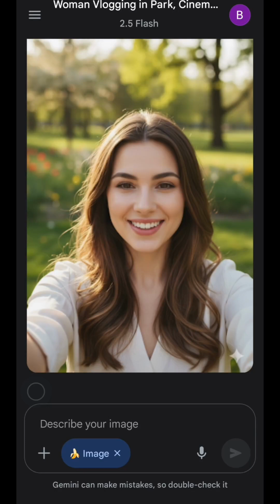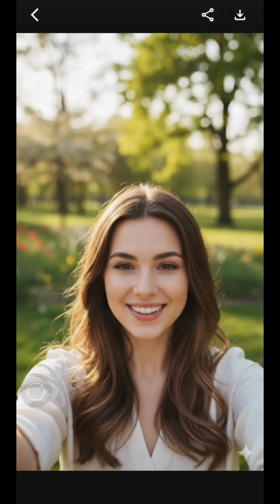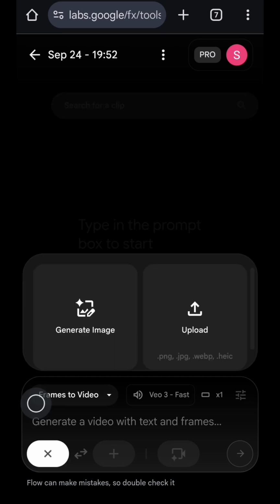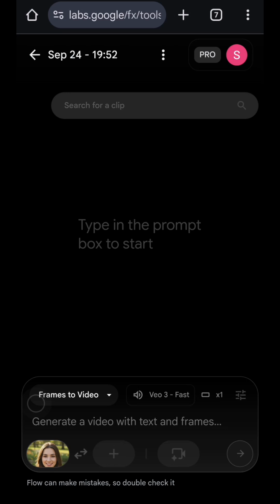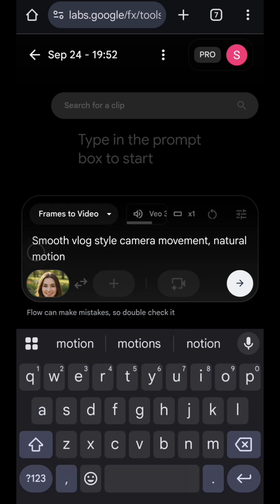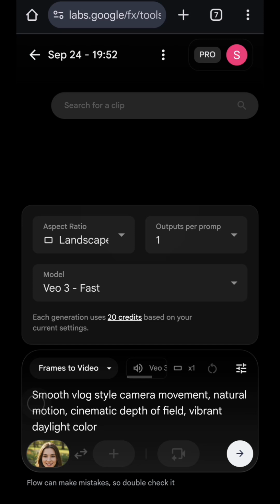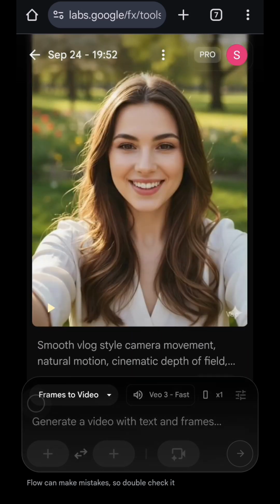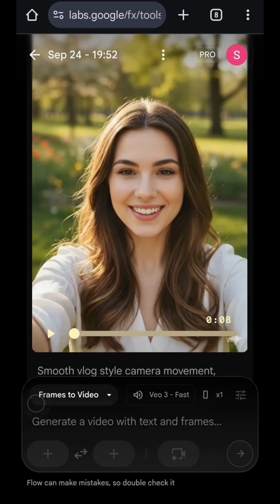How to Turn Images into FREE 9:16 AI Videos (2025) | Google Flow + Veo3 Tutorial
In Part 2 of this tutorial, I’ll show you how to transform your AI-generated image into a smooth 9:16 vertical video using Google Flow and Veo3. Learn how to upload, set the right prompts, adjust the ratio, and generate stunning AI videos for free!